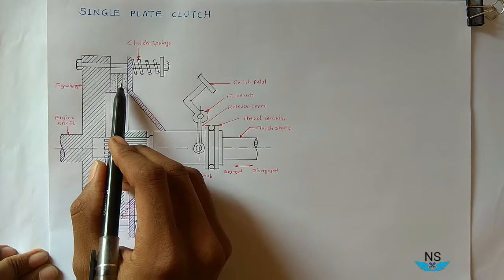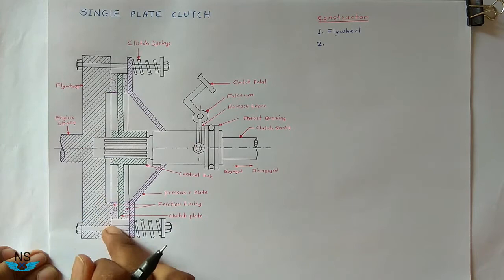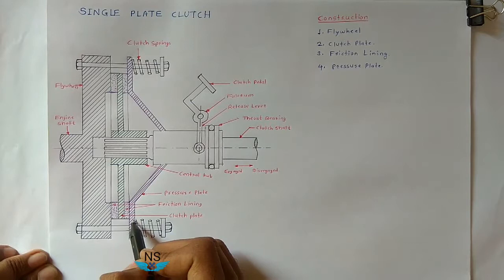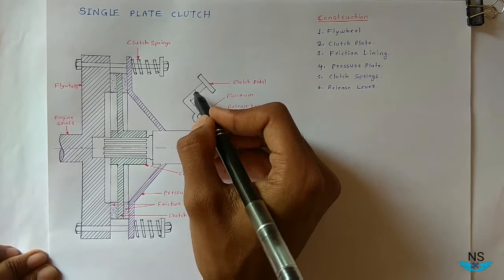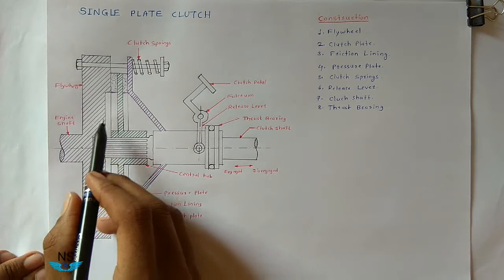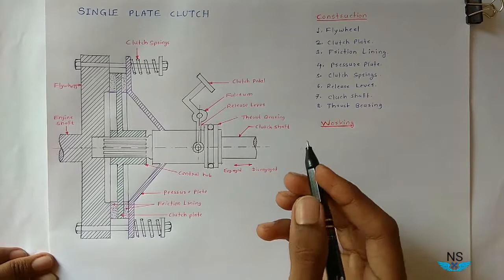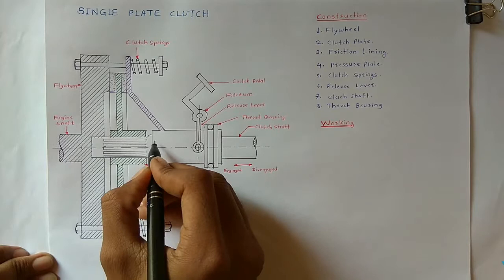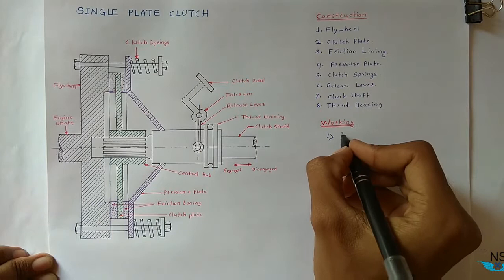Single Plate Clutch | Construction and Working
Clutch is a mechanical device which connect or disconnect the source of energy from remaining parts of power transmission system.

In this video I explained the single plate clutch, it's construction and working.